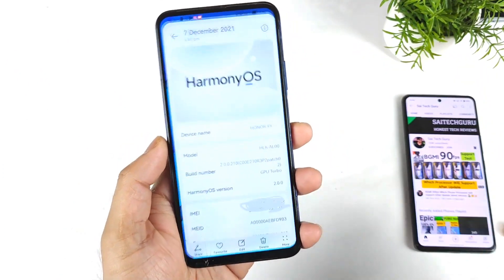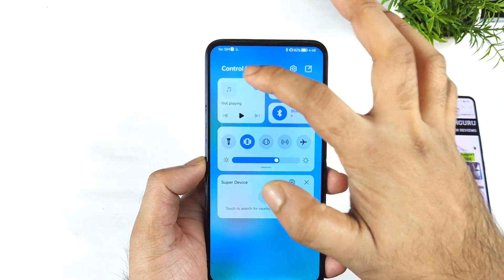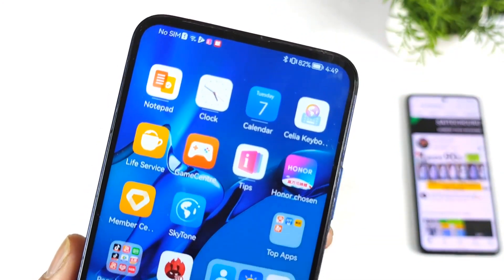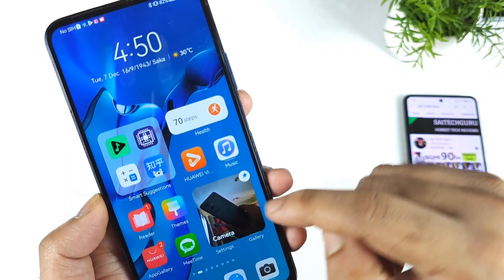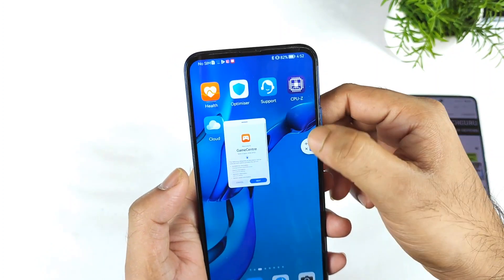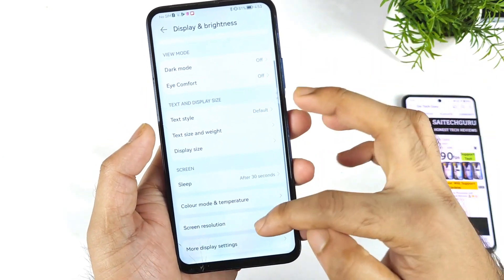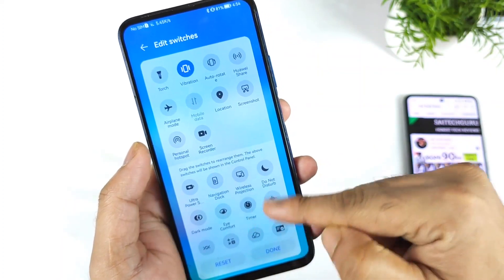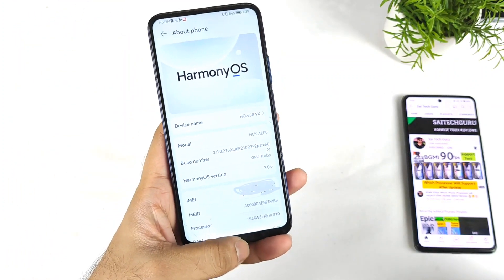Harmony OS Features & Ui Interface Complete Review 🔥🔥🔥